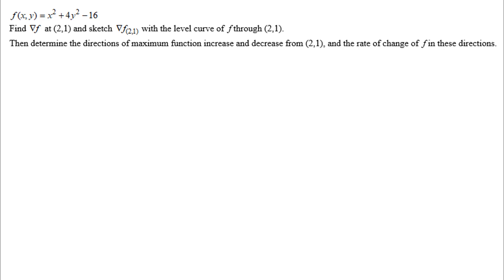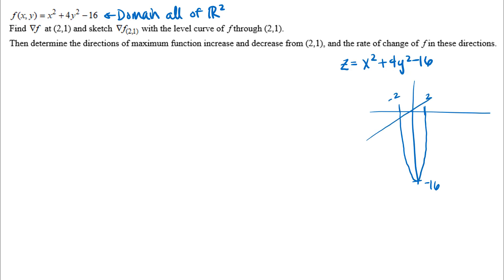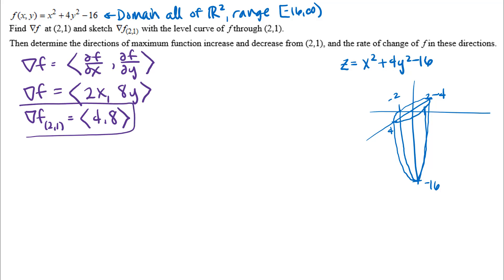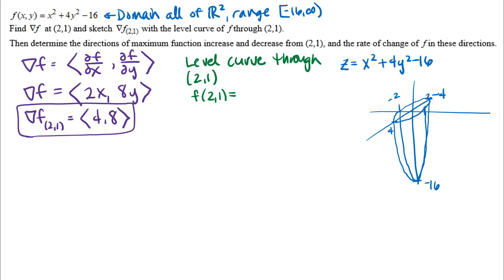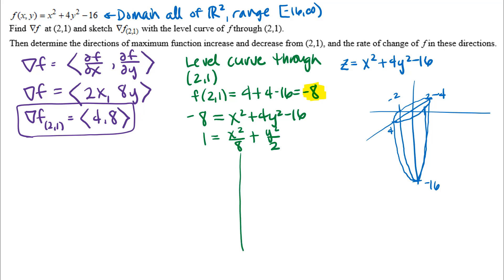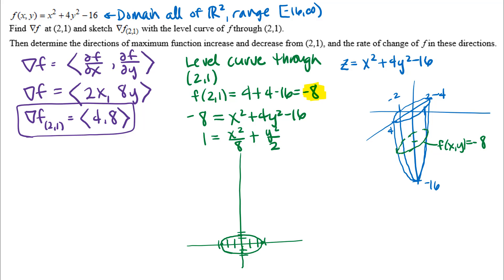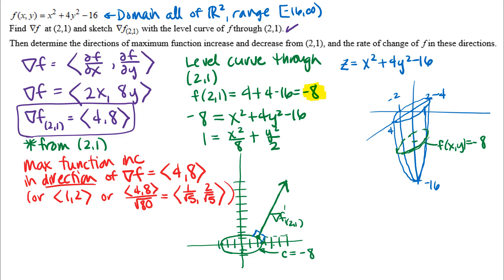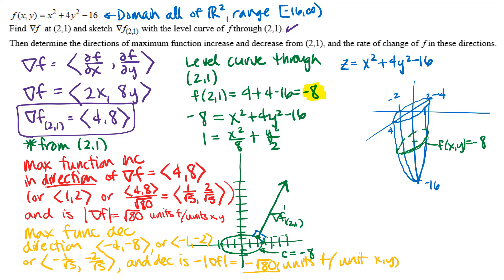Gradient Vector Applications Example 1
An example of f(x,y) and finding the gradient vector at a point and interpreting the gradient vector to find direction of maximum rate of change.